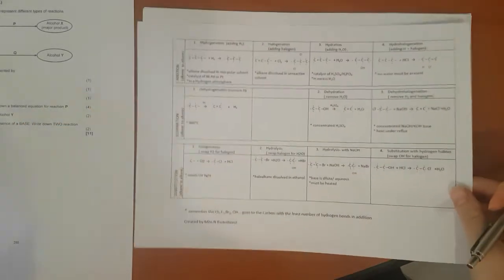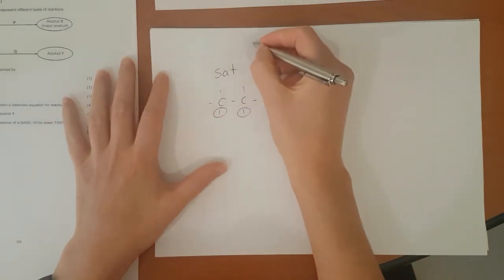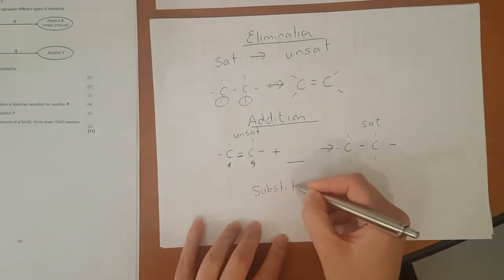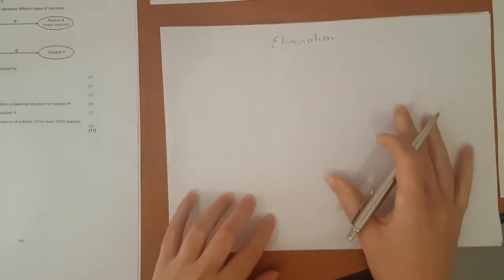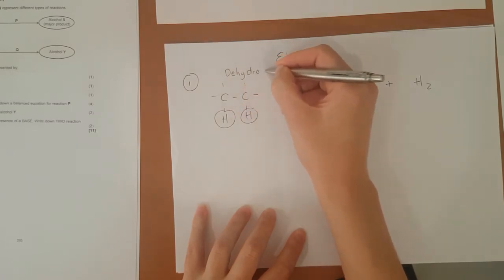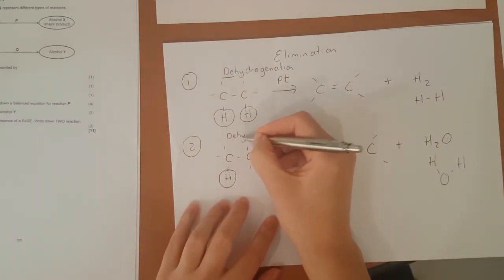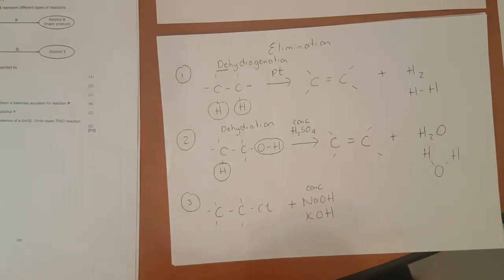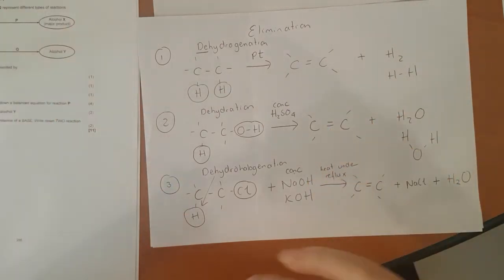Organic reactions 1